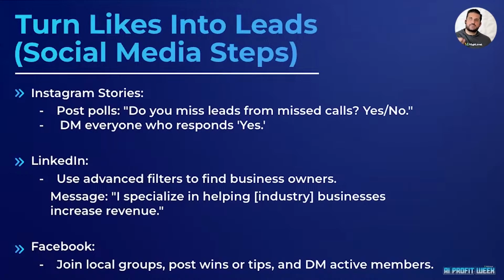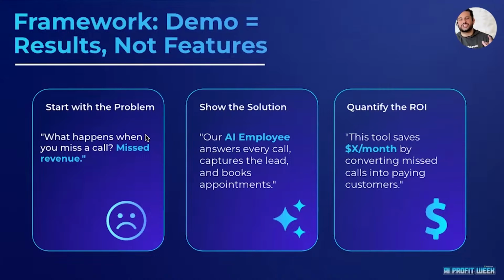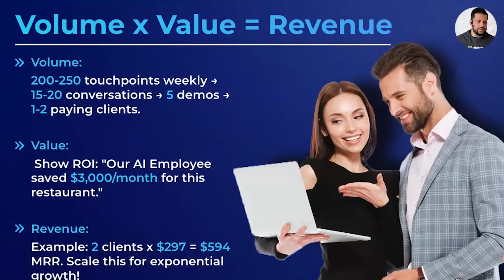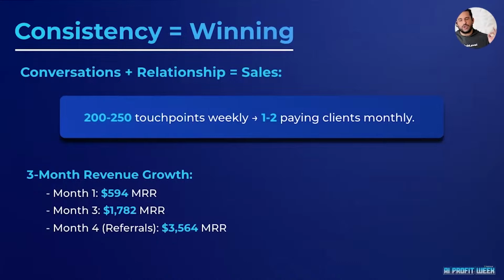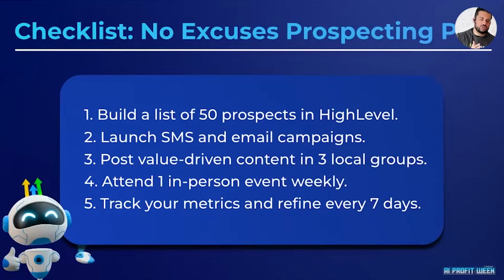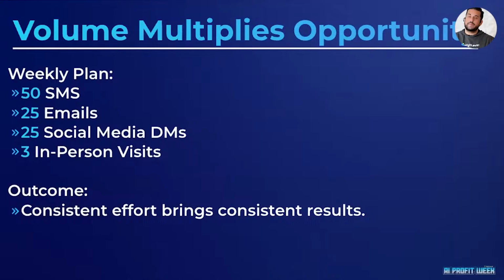AI Profit Week Rerun - Day 3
AI Profit Week Rerun - Day 3 - Prospecting Insights For Experts

AI Profit Week is your fast track to learning how to use AI to generate more revenue. Join us to learn how to package, pitch, and profit from everything you’ve mastered.